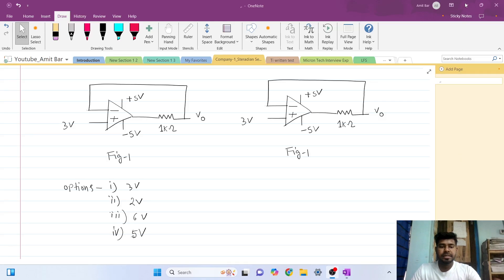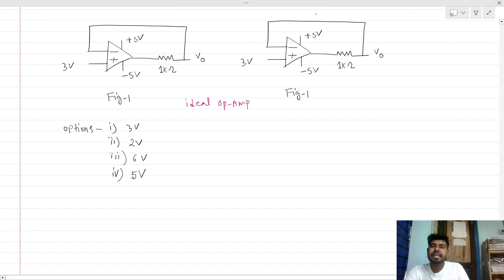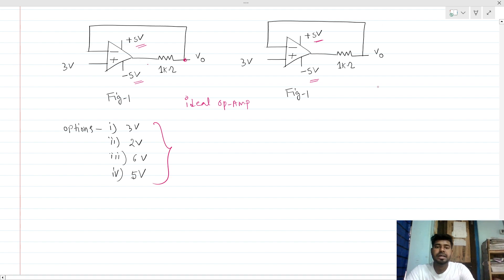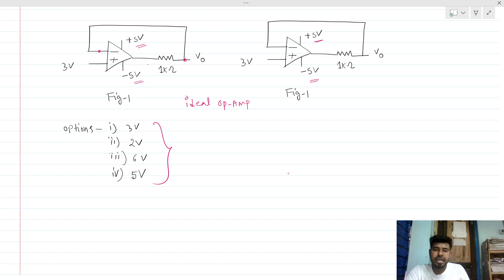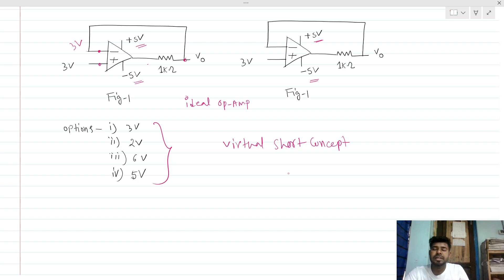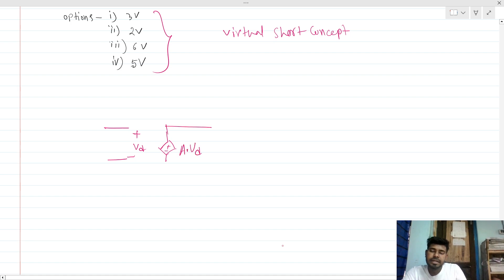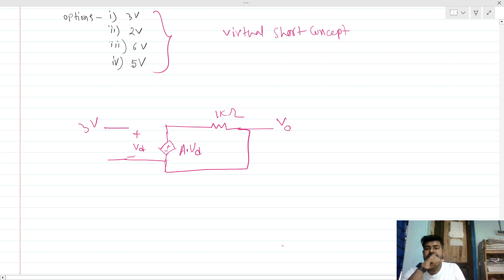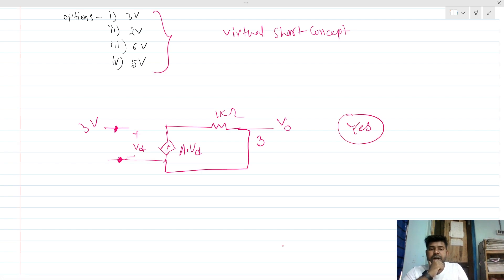Analog Circuit Design interview _ find Output Voltage opamp feedback || Amit Bar